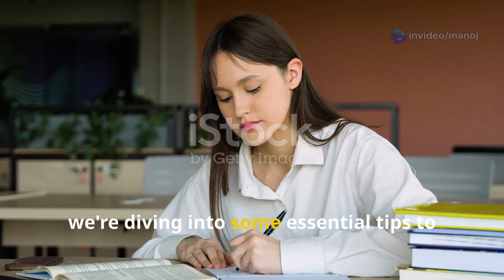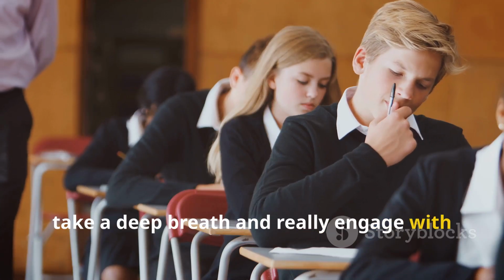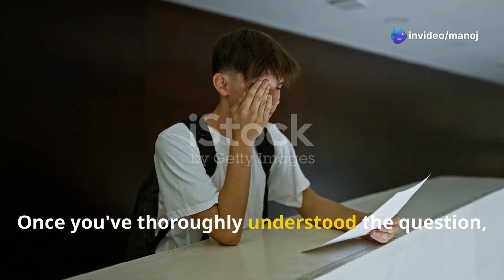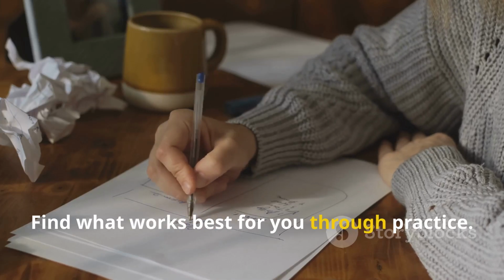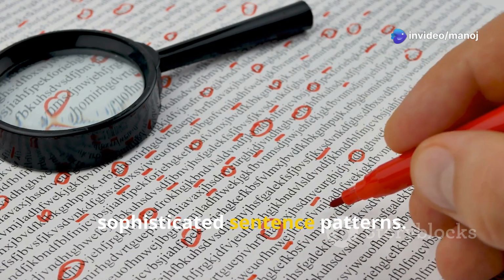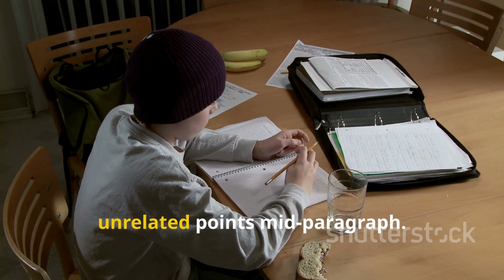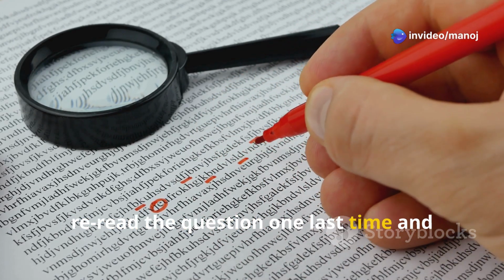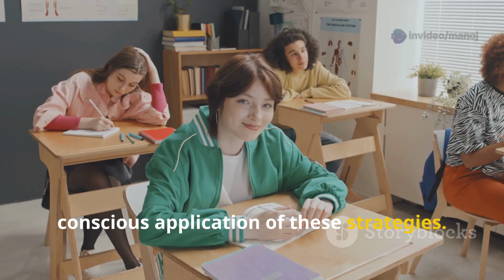How to Succeed in IELTS Writing: Proven Strategies for High Scores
Are you struggling with the IELTS Writing test? Want to boost your band score to 7 or above? In this video, we reveal proven strategies, tips, and techniques to help you succeed in both Task 1 and Task 2 of the IELTS Writing exam.

✅ Learn how to:

Understand the IELTS Writing band descriptors

Plan and structure your essay effectively

Avoid common grammar and vocabulary mistakes

Improve coherence, cohesion, and lexical resource

Manage your time during the test

Use advanced sentence structures and linkers

Whether you're preparing for the IELTS Academic or General Training version, these writing tips will help you maximize your score and feel confident on test day!

👉 [Related video link: e.g., "IELTS Writing Task 2: Band 9 Essay Explained"]